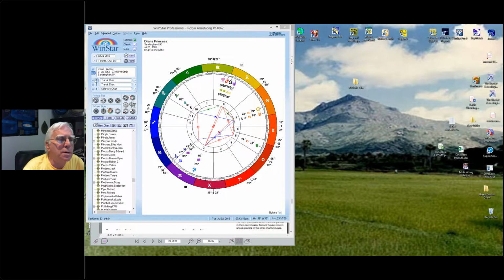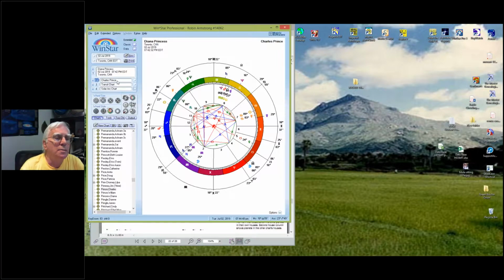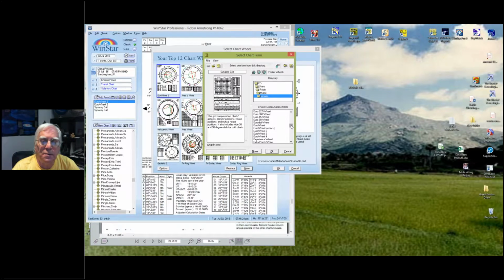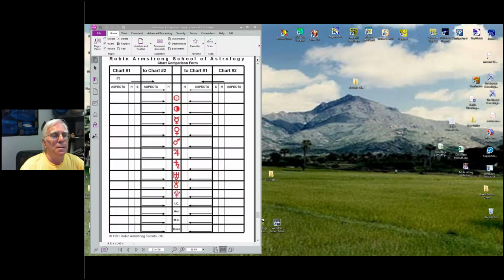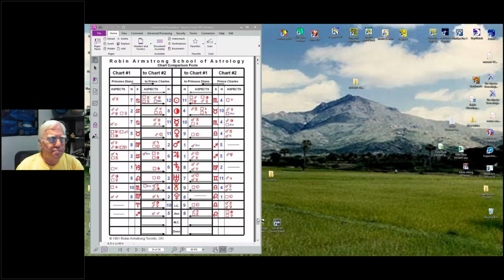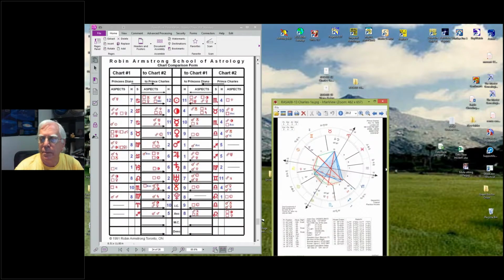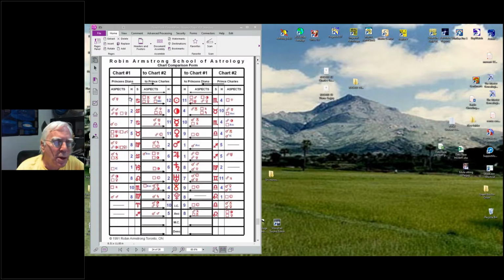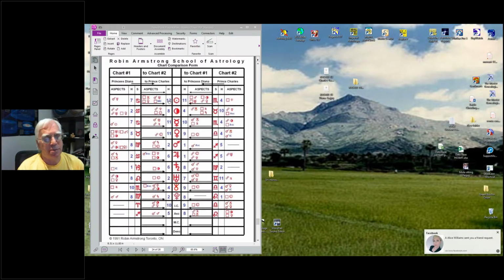RASA08 14 Relationships Part 4 of 10